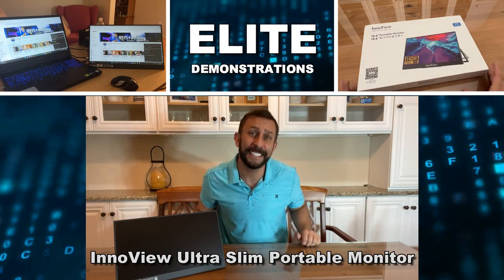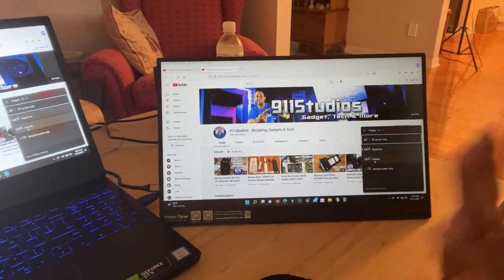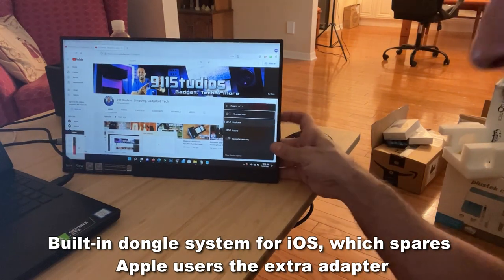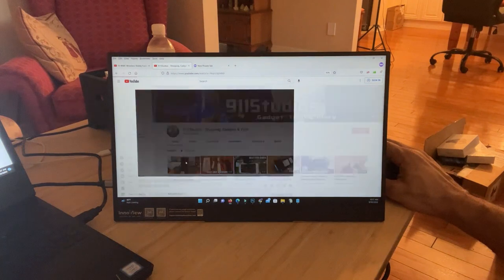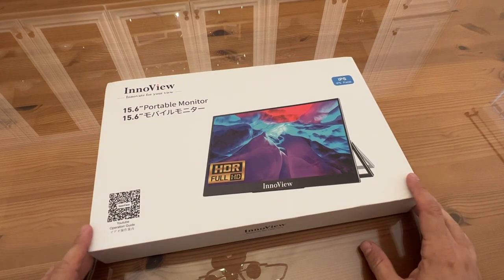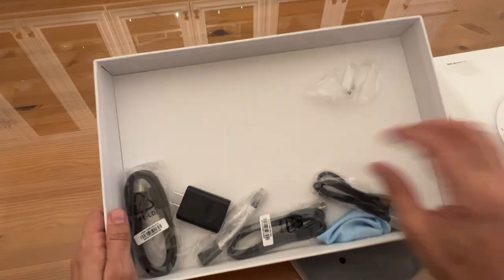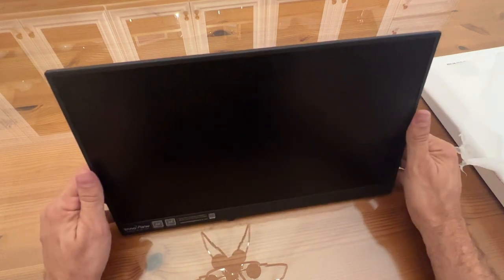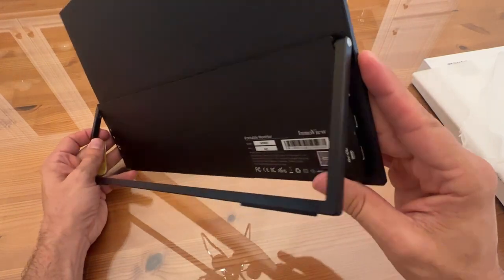Portable Monitor, Ultra Slim Portable Monitor for Laptop HDMI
bout this item

    「A Perfect Portable Monitor for WFH」Need a second monitor for working from home? The InnoView external portable monitor is exactly the right choice for you. The 15.6” IPS screen with FHD 1080p resolution can provide an excellent picture quality. It also delivers a 178°wide viewing angle which gives it a true-to-life image with incredible details and sharp clarity.
    「Portable Monitor on the go」A Must-Have when you like working on the go or just wanna watch a movie in your car! The ultra slim and lightweight portable monitor for laptop (0.22" profile and 2.0 lbs) can be carried around easily. Thanks to it's 180°adjustable built-in stand, you can adjust the screen to any desired angle. Super easy to set.
    「Portable Monitor Plug and Play」A true plug and play right out of the box! InnoView portable monitor for laptop & phone has a mini HDMI and 2 USB-C ports with the latest USB-C 3.1 interface. No drivers are needed. It comes with a nice selection of cables that helps with both video and power options. Perfect choice as a second screen!
    「Built-In Dongle for iOS」Many other portable monitors for laptop & phone need an extra Lighting to Digital AV Adapter for iOS devices (MacBook/iMac/Iphone/Ipad). This InnoView portable screen has a built-in dongle system for iOS, which spares all Apple users the extra adapter.
    「Package Contents & Warranty」InnoView Portable Monitor’s Package includes 5 kinds of adapter cables, a 18W adapter.